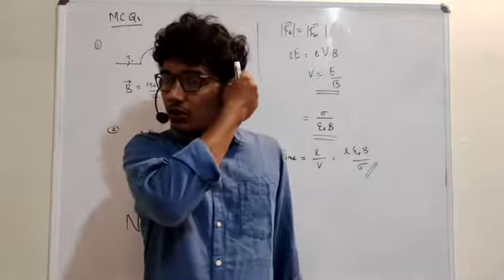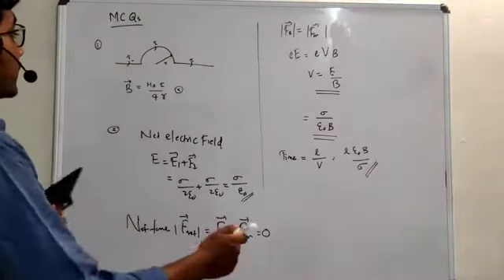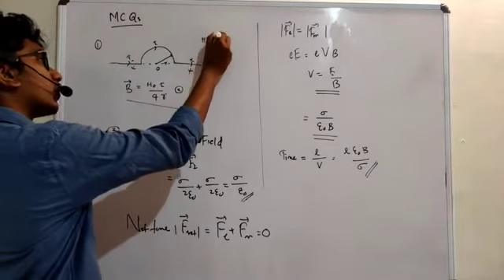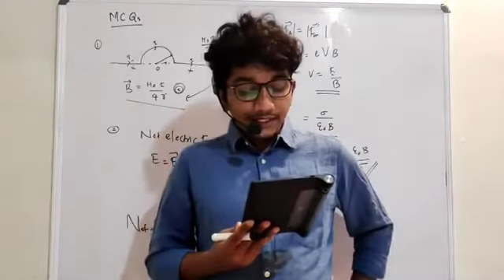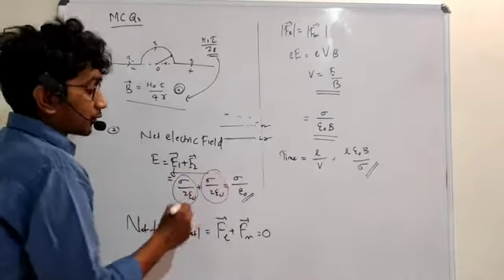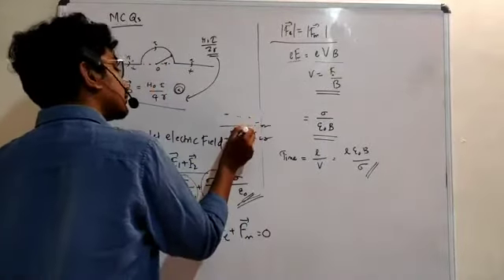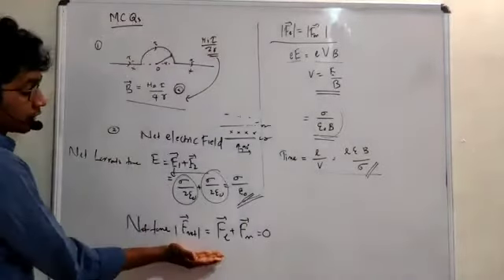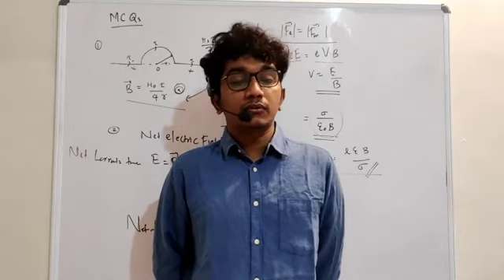Magnetic Effects of Current 21